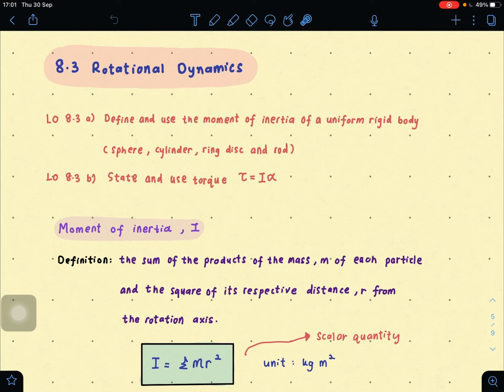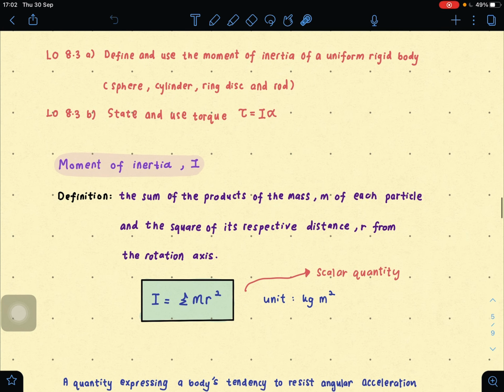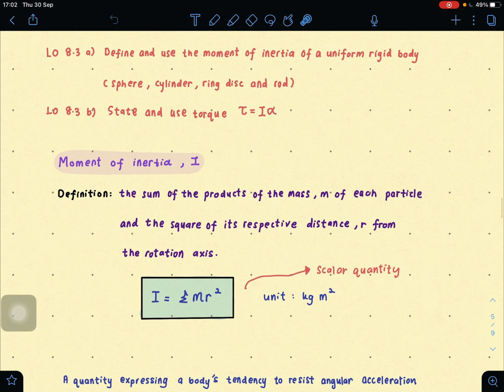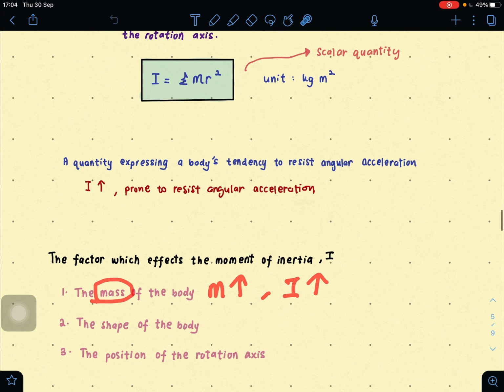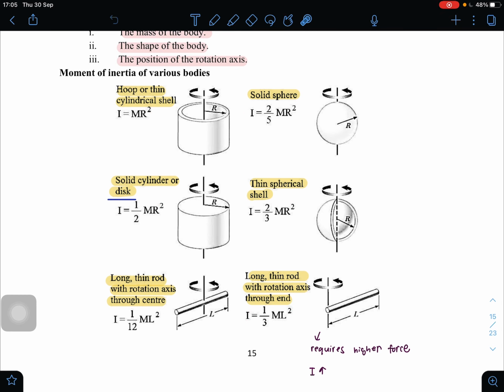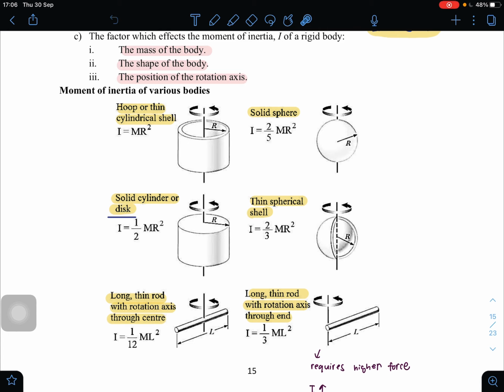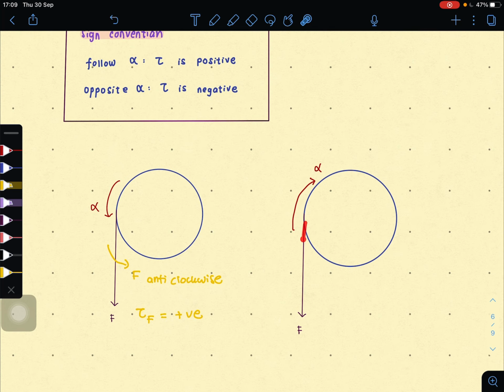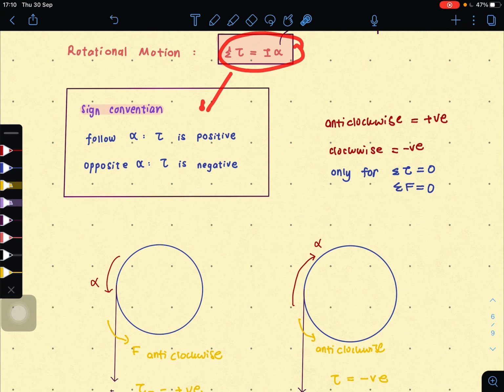8.3 Rotational Dynamics